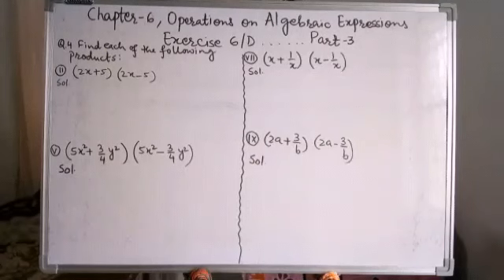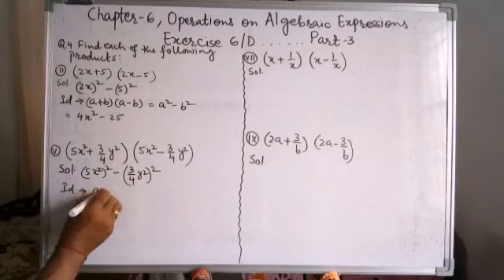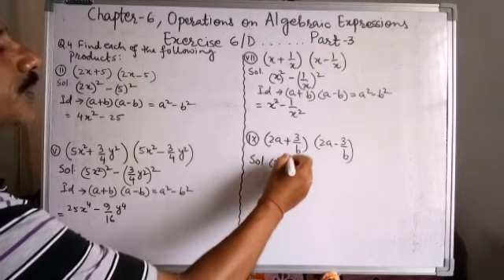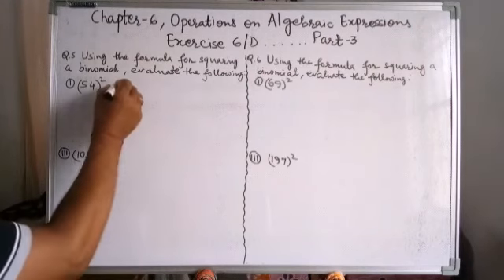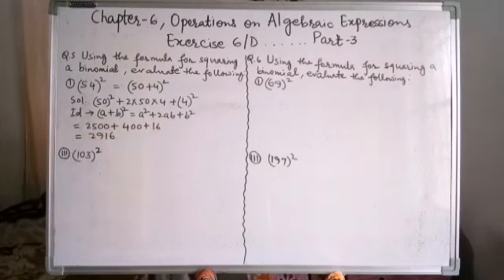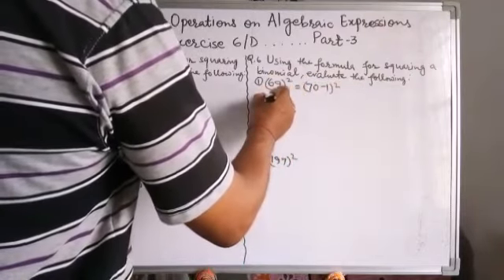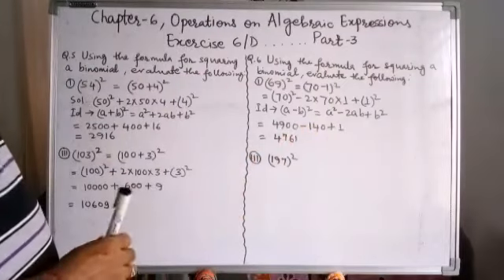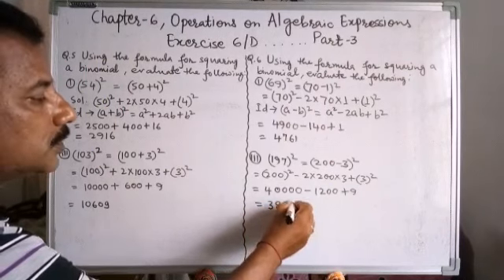Class 8, Maths, Chapter 6, OPERATIONS ON ALGEBRAIC EXPRESSIONS, Exercuse 6/D, Part 3